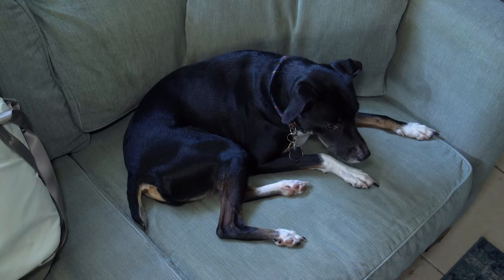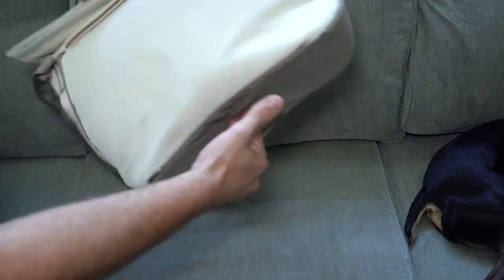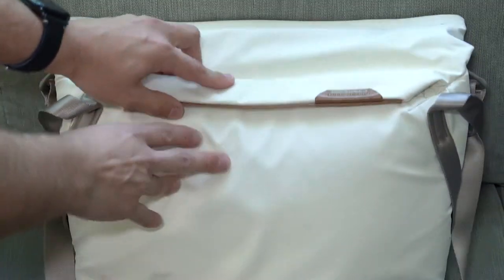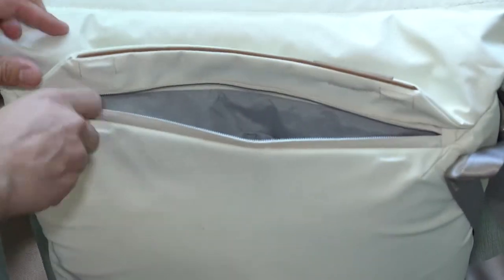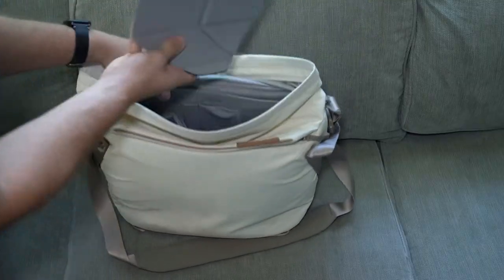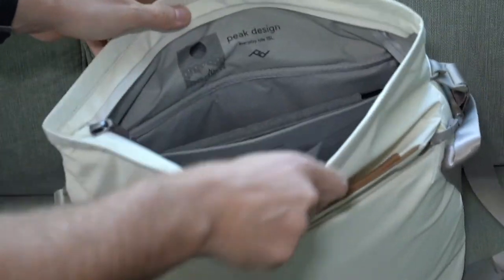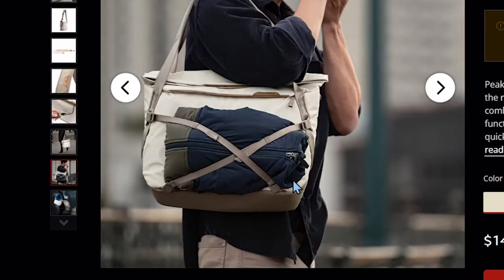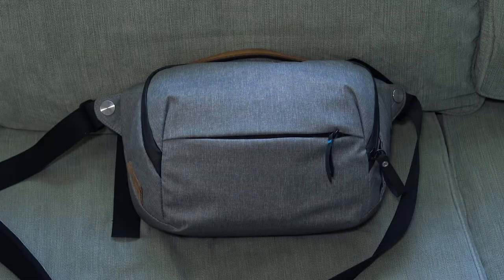Peak Design Everyday Tote - tyler reviews bags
it's tote-ally awesome!

If you're looking for a tote style bag that's ready for camera or tech gear, hey look no further